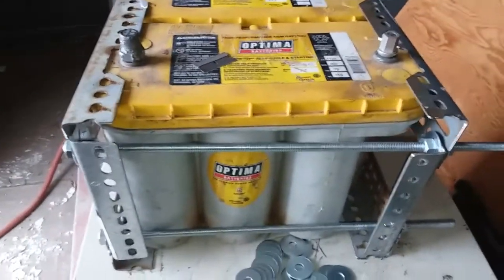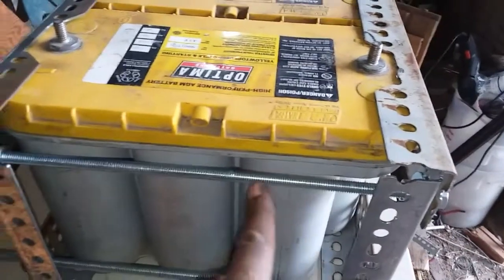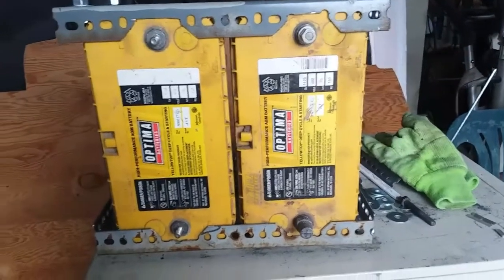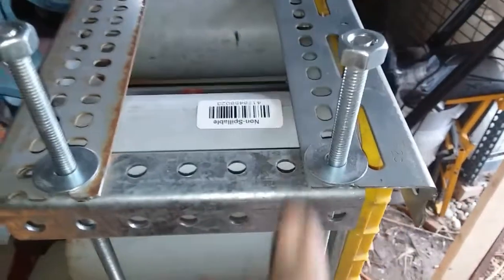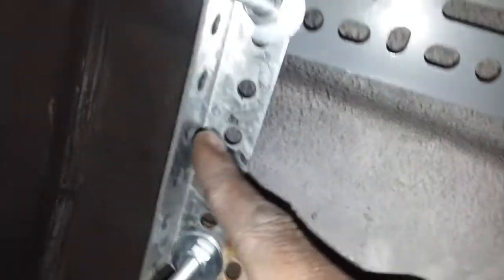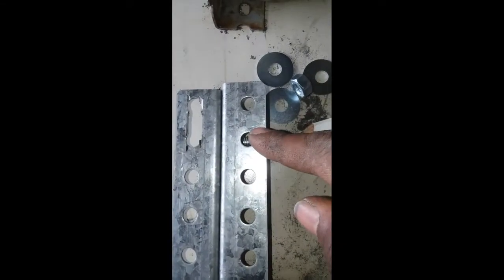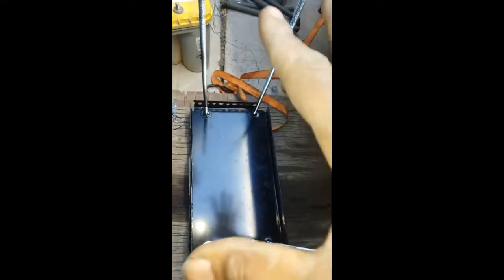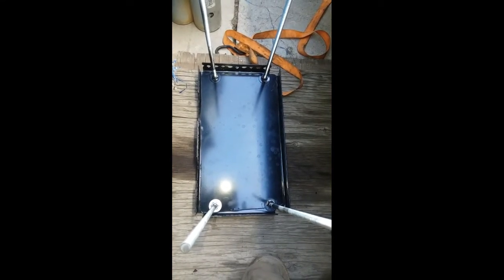DIY Under body battery rack